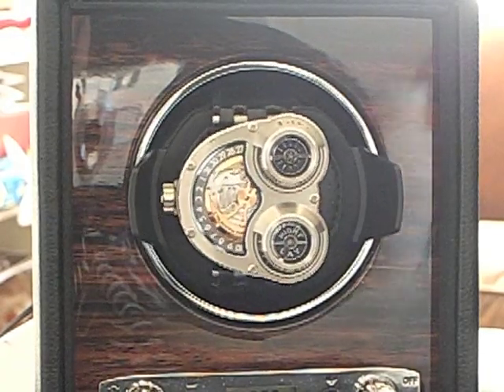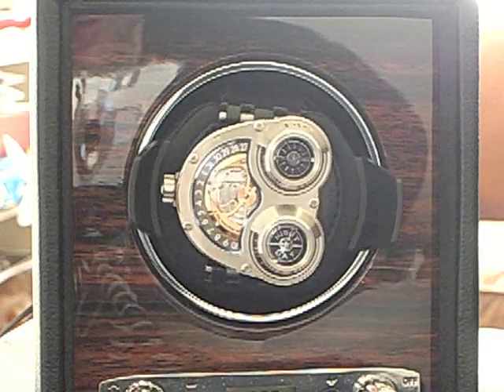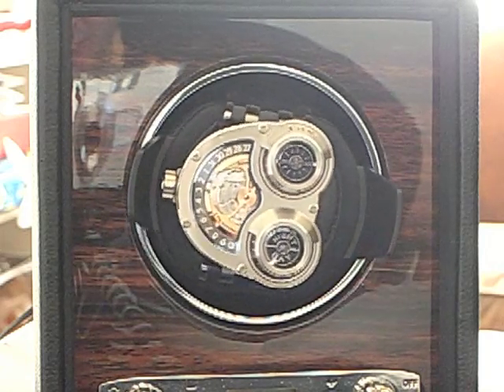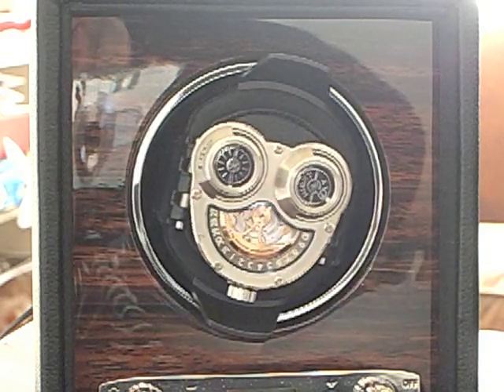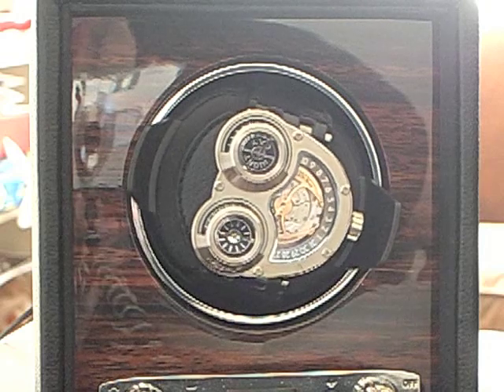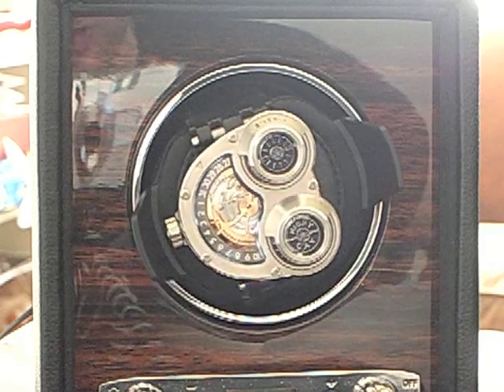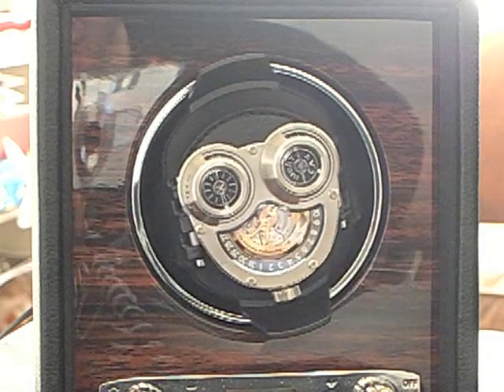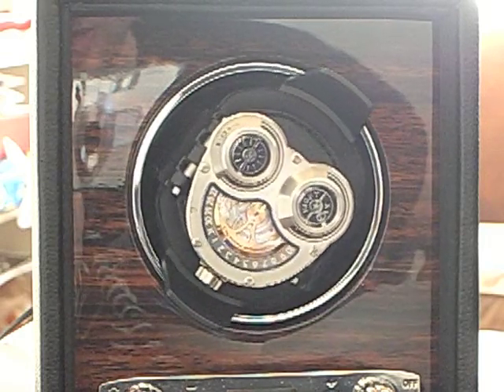How a Watch Winder Works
Stephen Hallock demonstrates how a watch winder actually winds an automatic watch using an MB&F Horological Machine #3 (HM3), a watch with the automatic rotor visible from the top